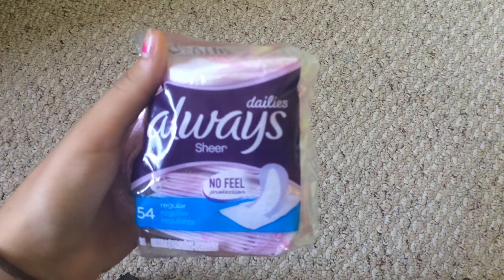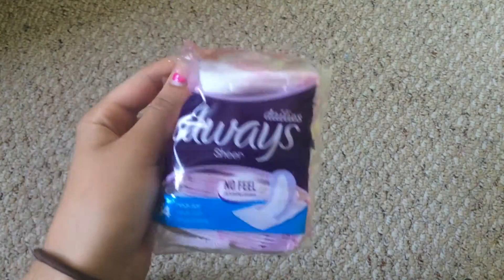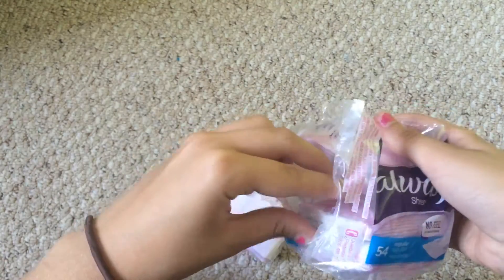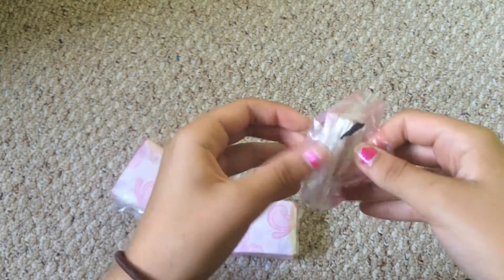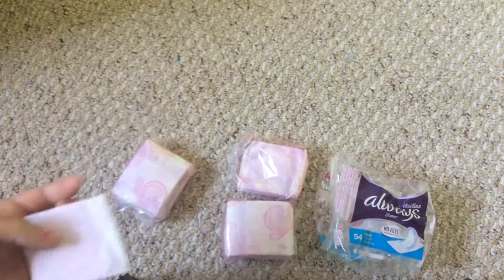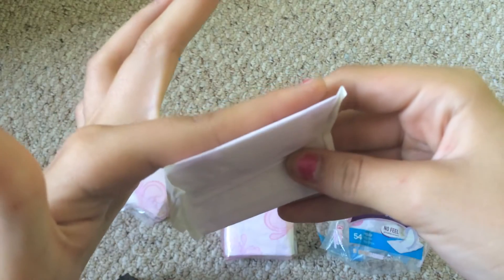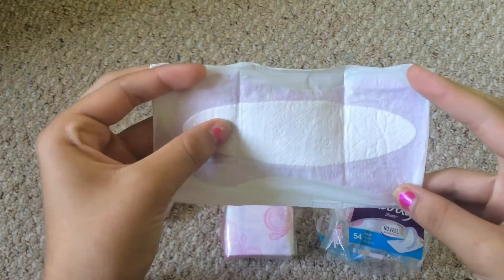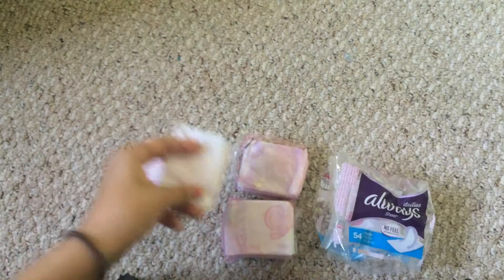Always sher liner review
always dailes sher
54 count
2.74 canadian dollars
8/10